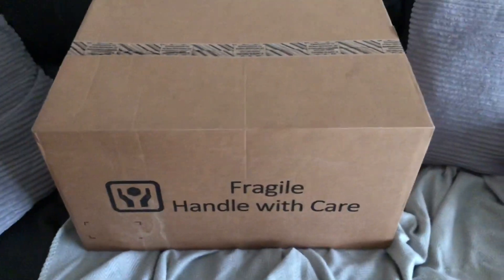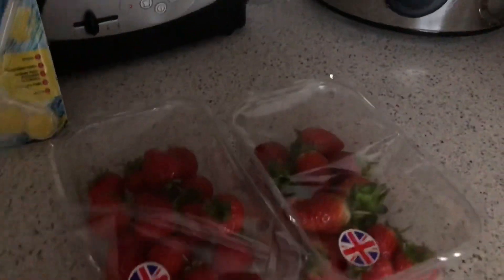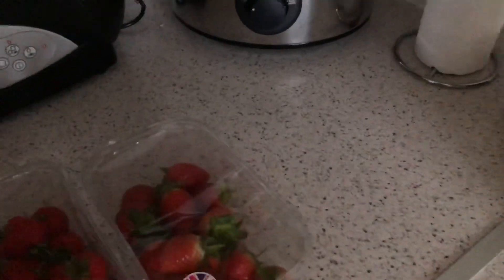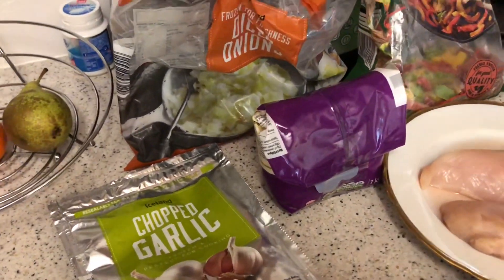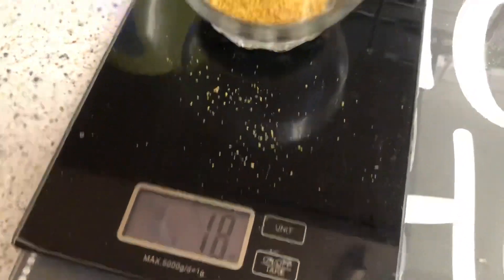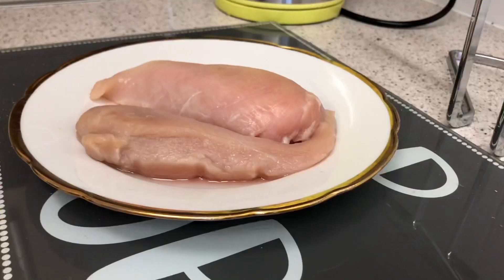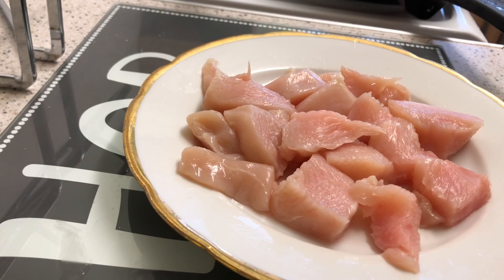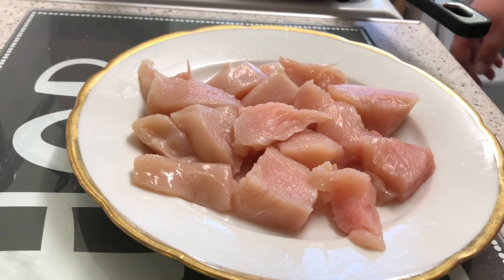OMG THIS SLIMMING WORLD CURRY IS AMAZING